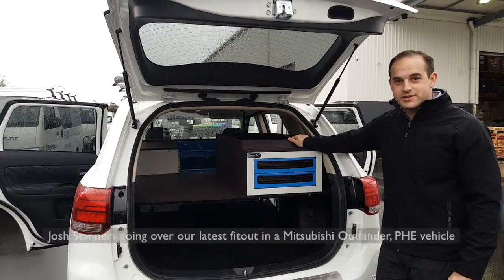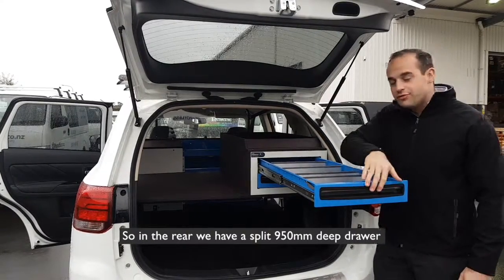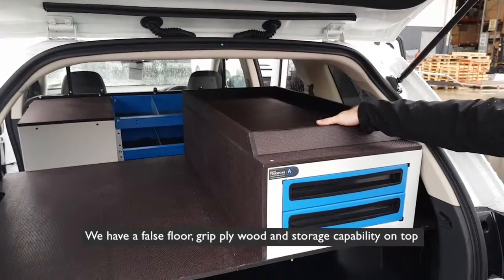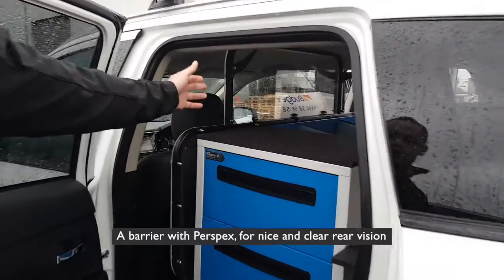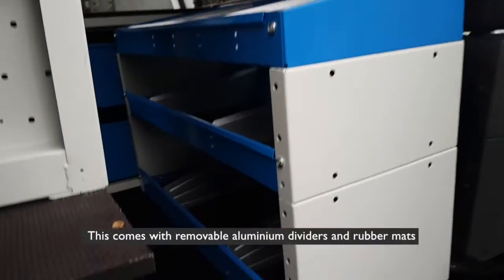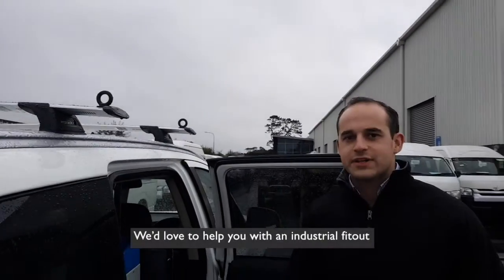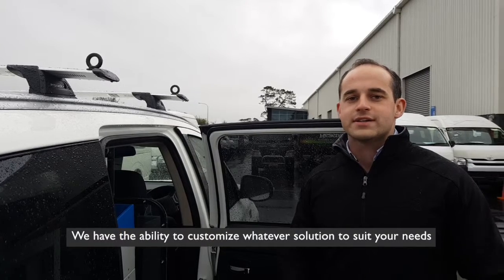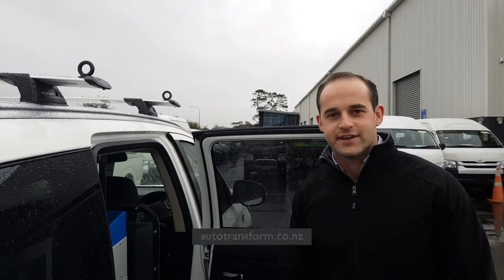AT Minute - SUV fitout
Auto Transform is able to get the most out of your vehicle. Transforming a stock standard vehicle, into a state-of-the-art mobile workplace. Never be left shorthanded on the worksite, our SUV vehicle fitout allows you to take all your tools and equipment with you wherever you go.